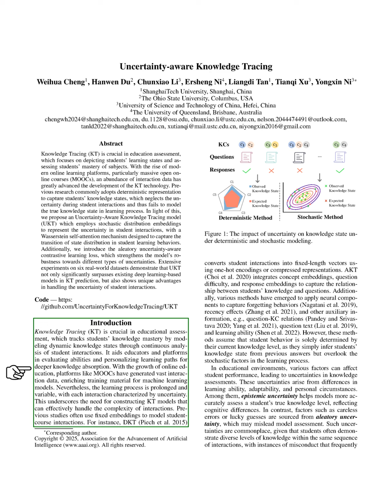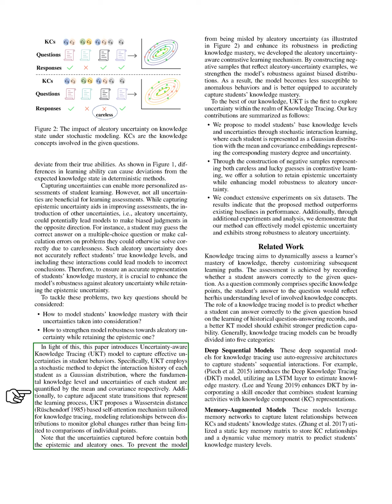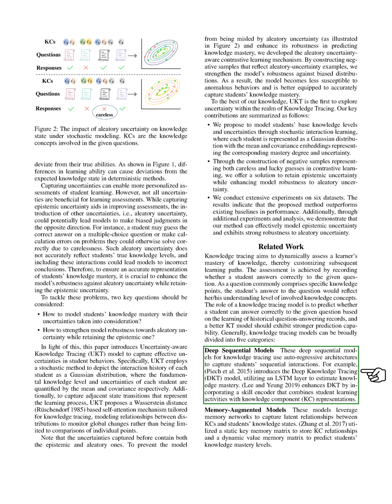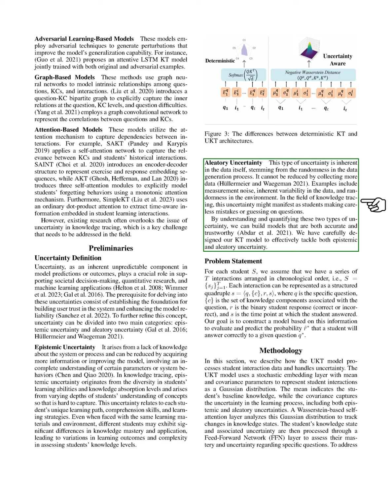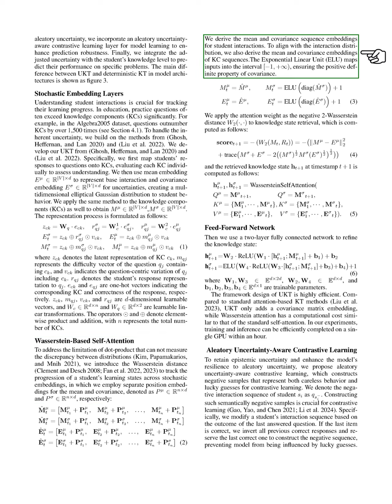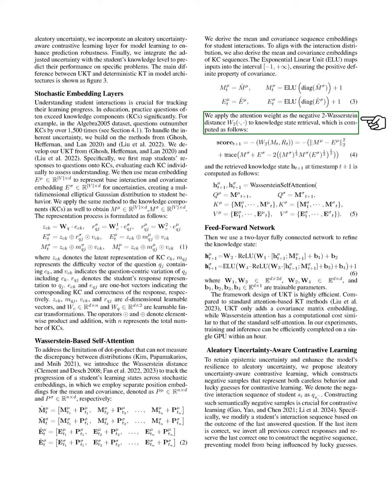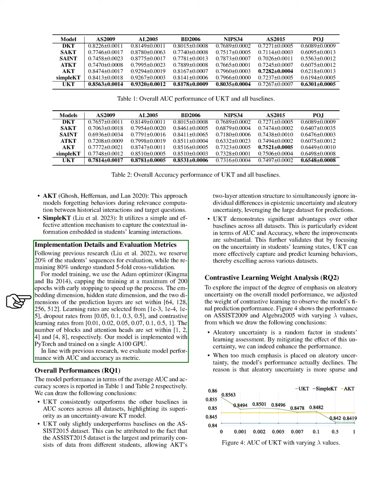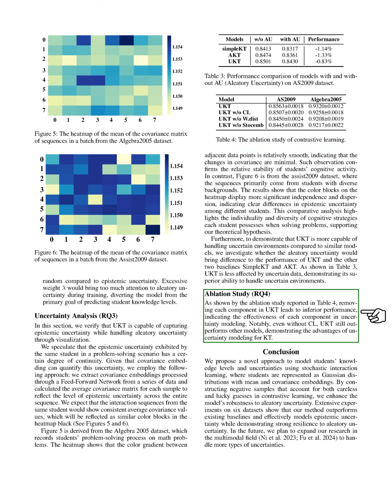Uncertainty-aware Knowledge Tracing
The Uncertainty-Aware Knowledge Tracing model (UKT) improves student learning assessment by incorporating uncertainty in interactions, outperforming existing models in predicting knowledge states across various datasets.